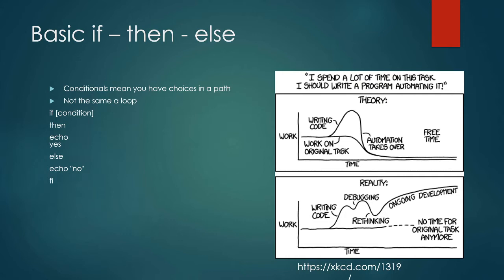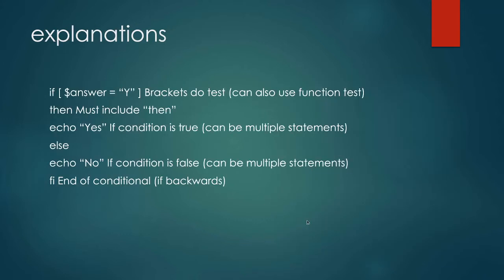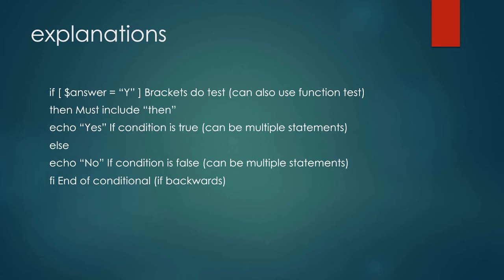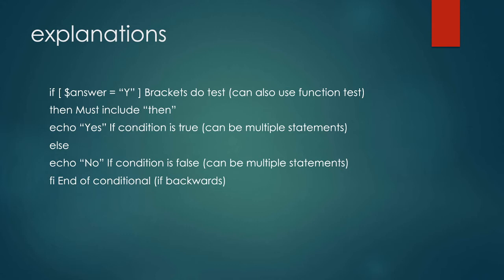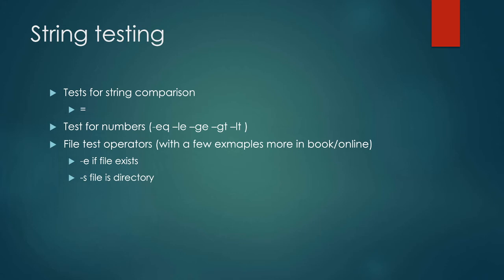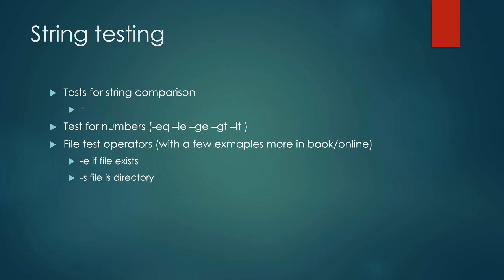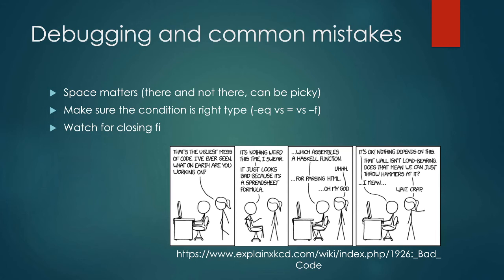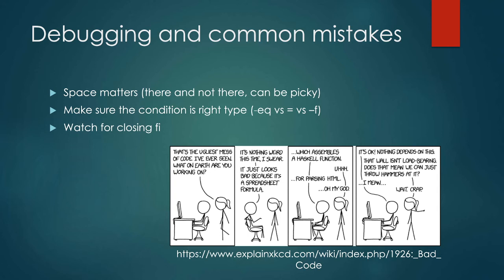TLDR CIS 117 Week 11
Week 11 - Scripts with conditionals
Objectives:

Write and test a script with a conditional and explain the use of conditionals

Demonstrate how to debug a script with conditionals